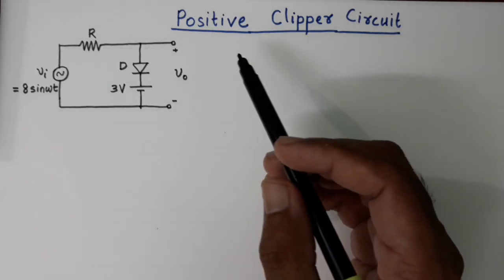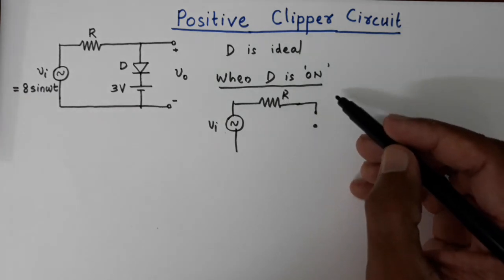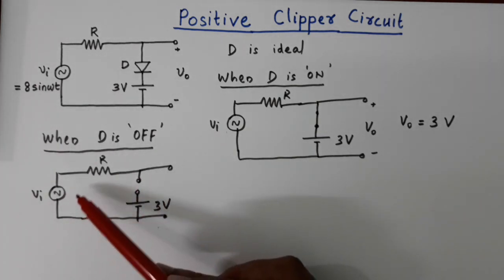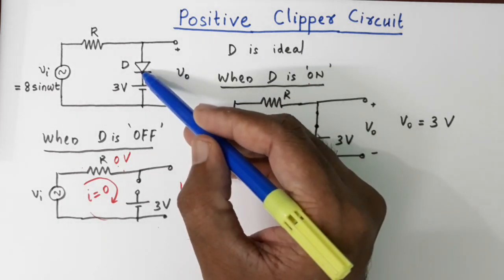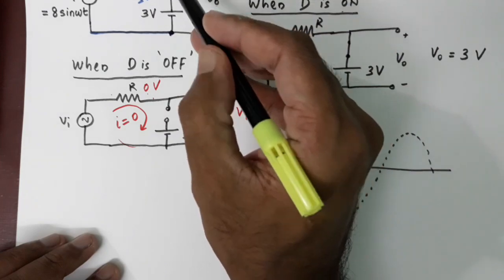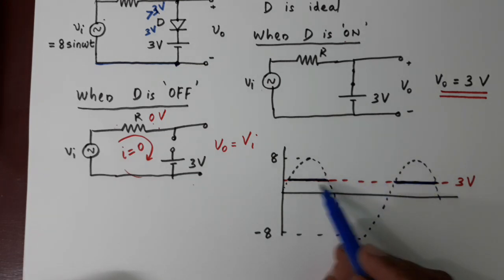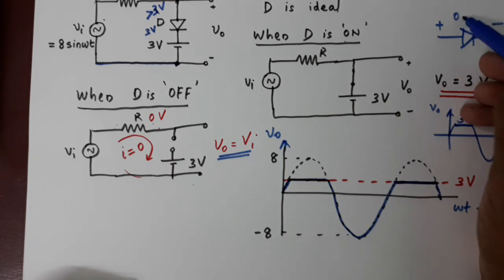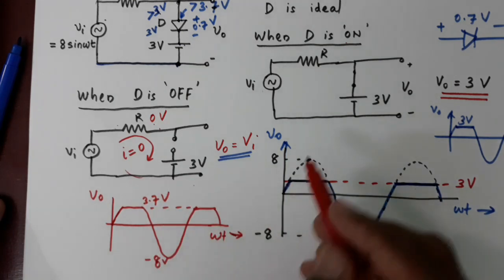Analog Electronics Lab(EEL203) : Working of Positive Clipper Circuit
Delivered by : Prof. Arun L, Dept. of EEE, TKM College of Engineering, Kollam